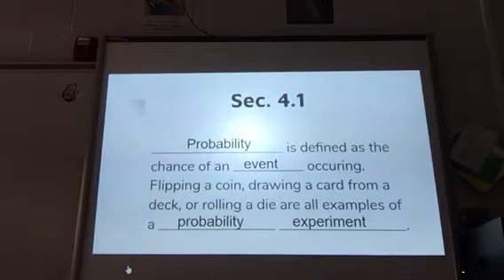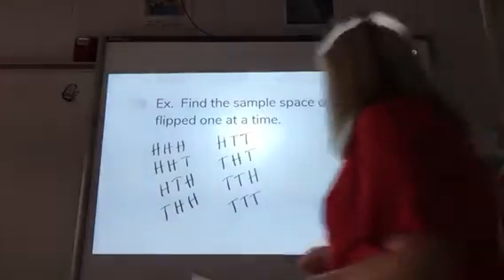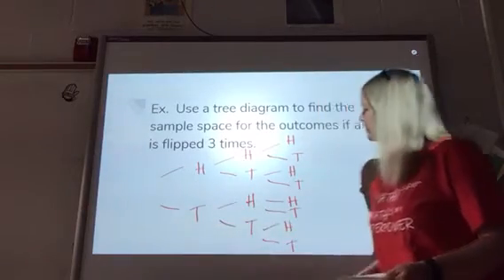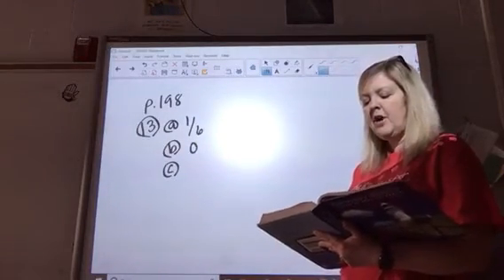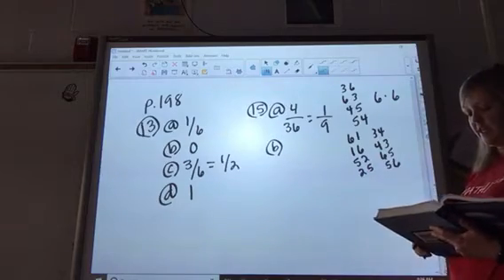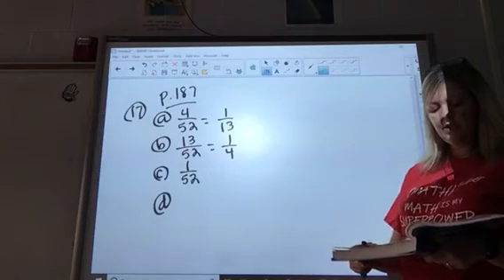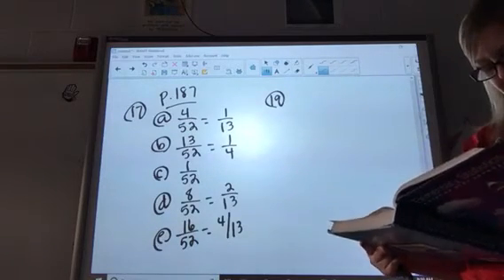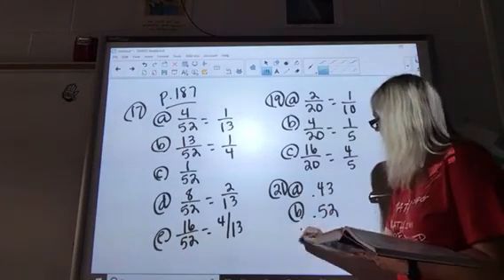MAT 200 Sec 4.1